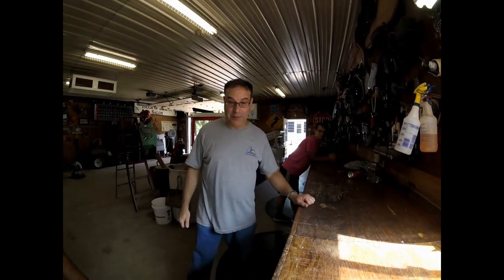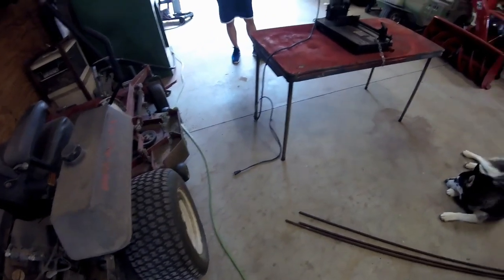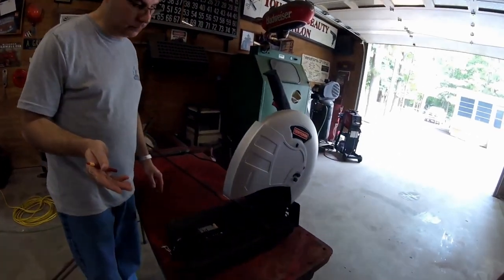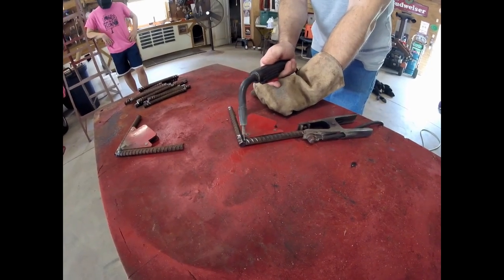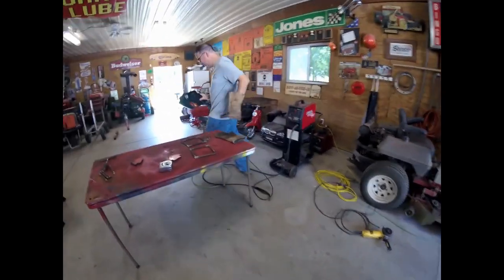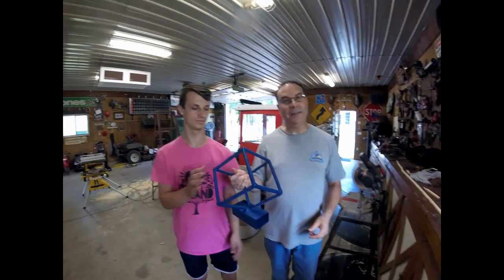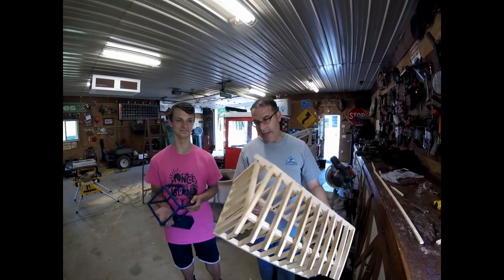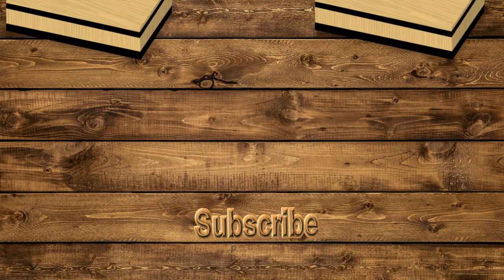The School of Redneck !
Teaching a friend how to become a Redneck !